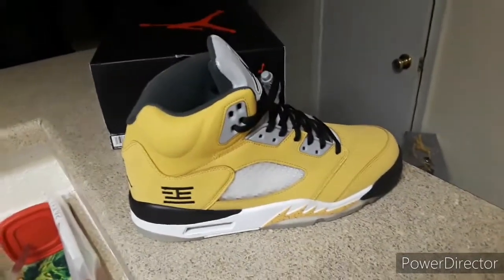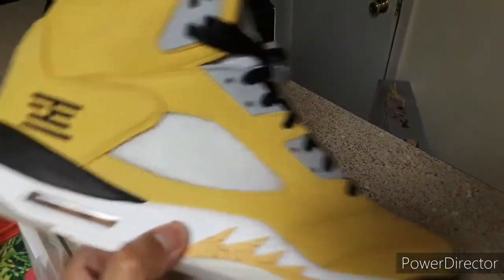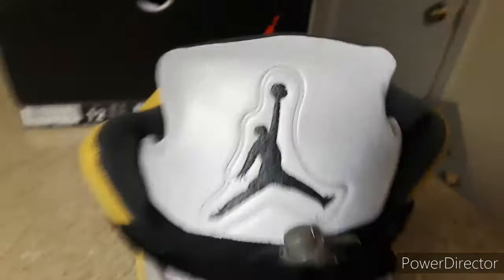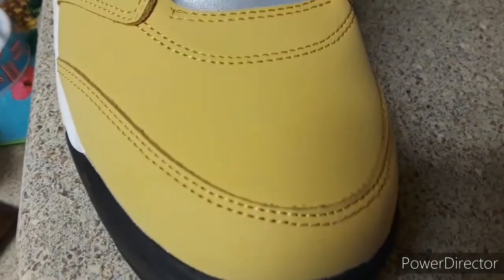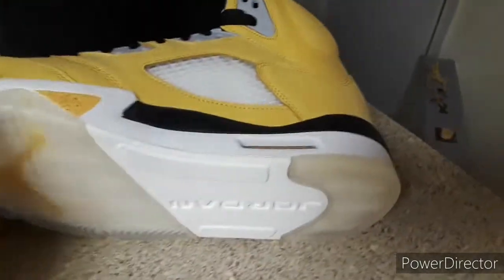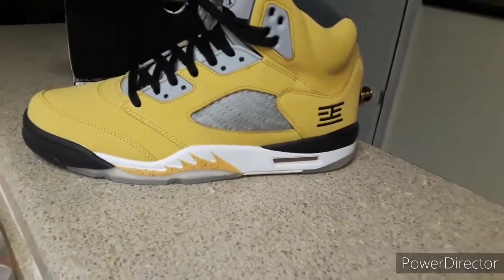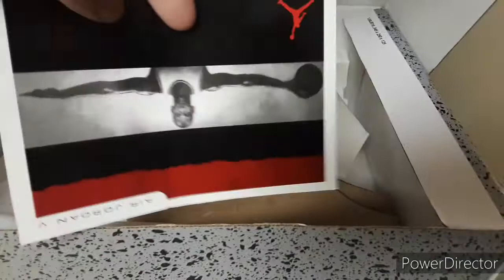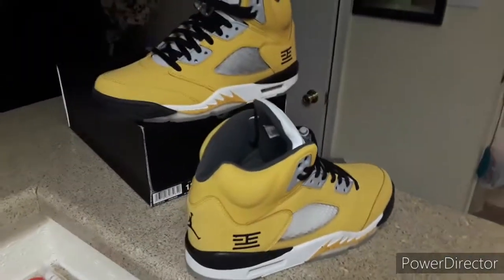Jordan 5 Tokyo Newest Version From China